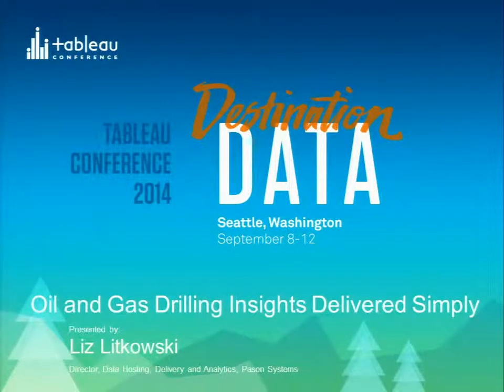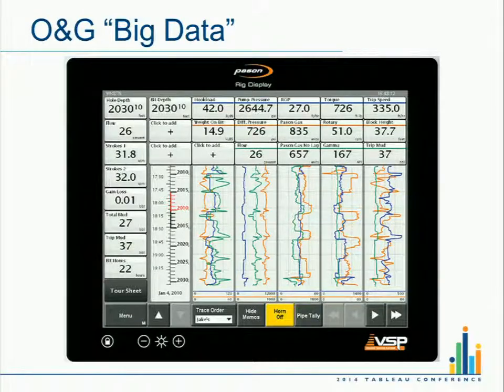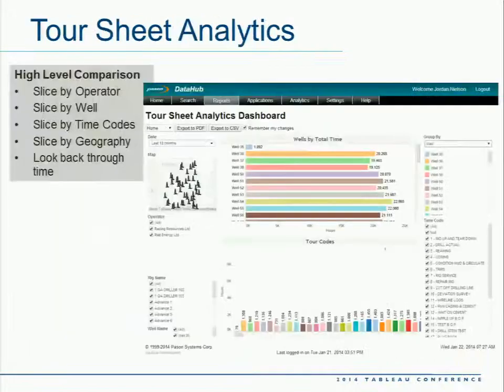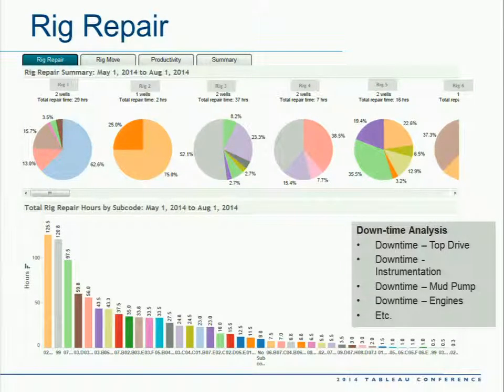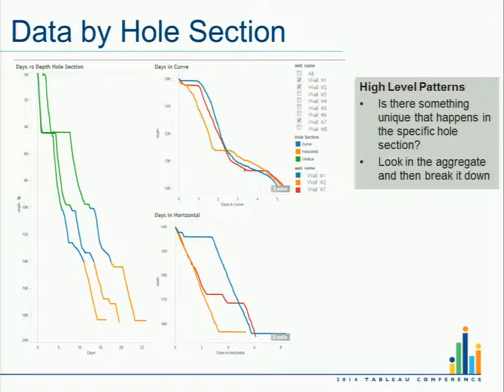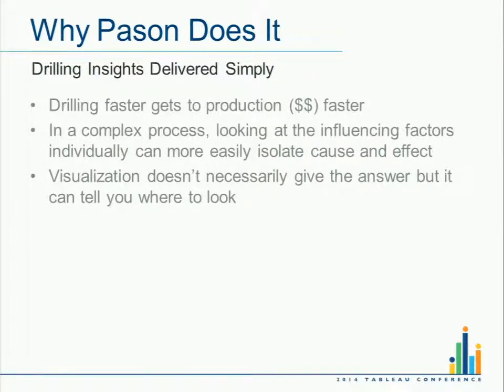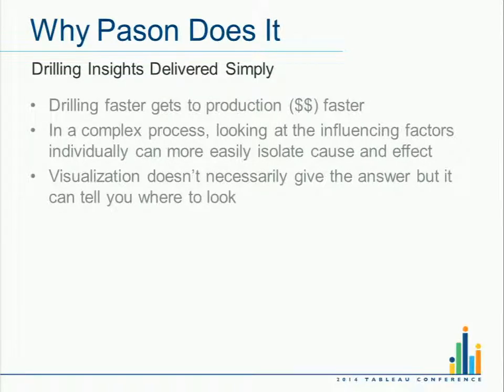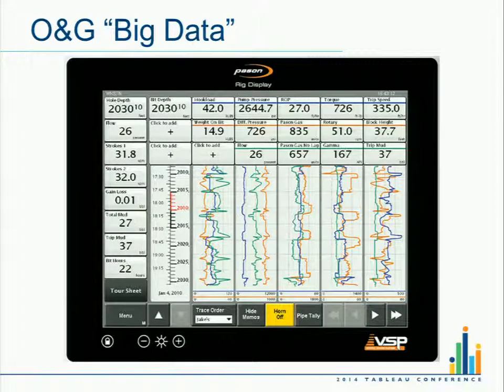Oil & Gas Drilling Insights Delivered Simply by Pason Systems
Pason has aggregated rig site drilling sensor data and delivered it to office customers since 1999. As the guardian of its customers' data since that time, there is an amazing archive of data that is difficult to decipher. Tableau has enabled Pason to turn that vast array of data into useful insights to enable critical decision-making. Is one rig crew more efficient than another rig crew? Are there best practices that can be shared from one drilled well to the next? Is one drilling bit the better performer in a particular geography or section of a well? These are the kinds of problems that Pason customers are trying to solve and they look to Pason for assistance. Pason has built an offering using the Tableau technology to enable quicker and easier assembly of data to get to the critical answers. Attend this session to hear how Pason is using Tableau to change their business, and check out some of the dashboards they've built in the process.